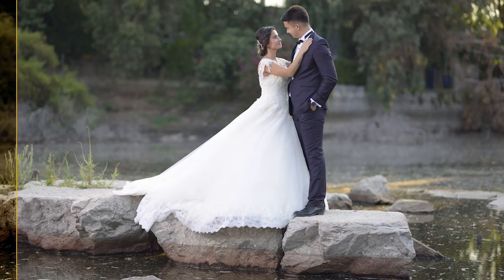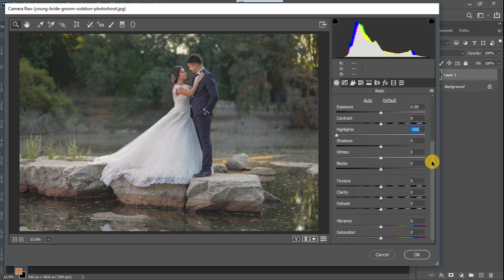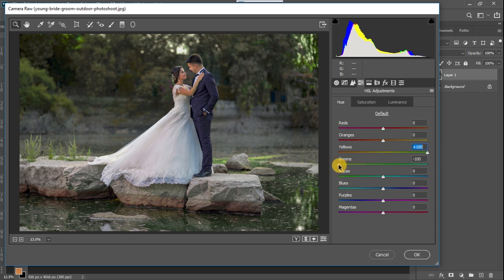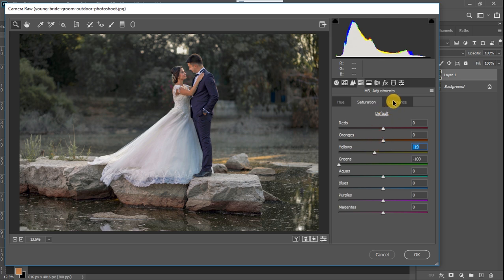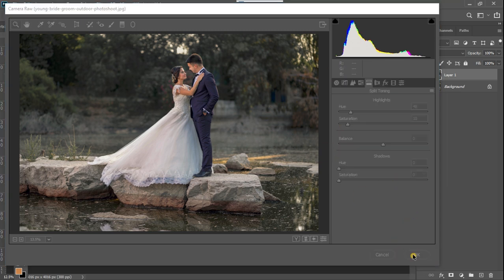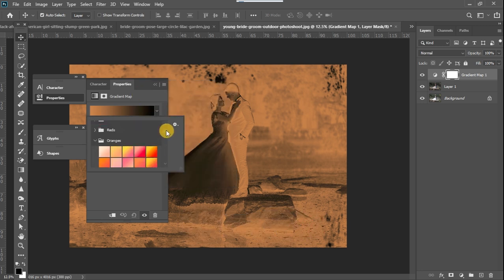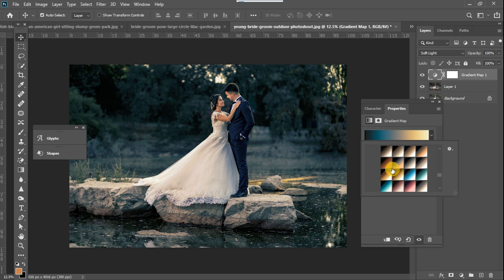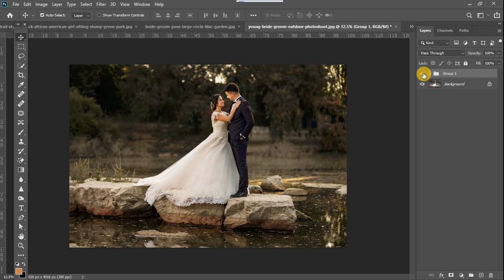How to Color grade wedding photos in Photoshop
Elevate your wedding photos from ordinary to extraordinary! This video unveils the magic of using Gradient Maps in Photoshop to achieve stunning, cinematic color grades that perfectly capture the joy and romance of your special day.

Chapters
00:00-00:20 intro
00:20 How to color correct images in Photoshop using the Camera Raw Filter
05:14 How to Color Grade photos in Photoshop using the Gradient map
05:48 How to activate Legacy Gradients in Photoshop